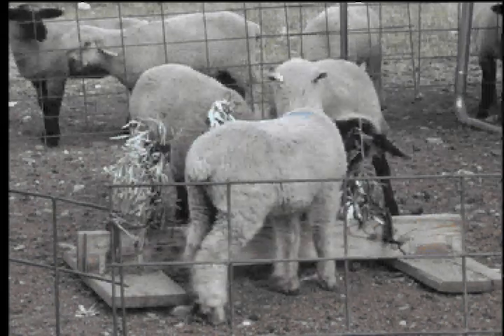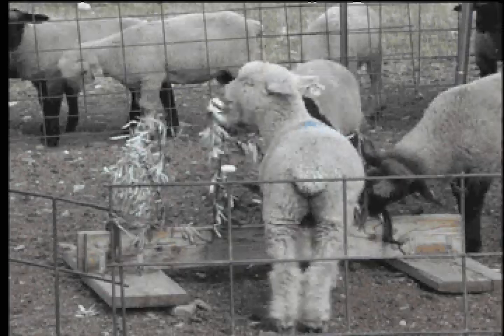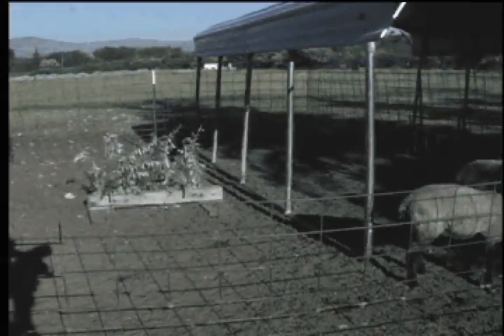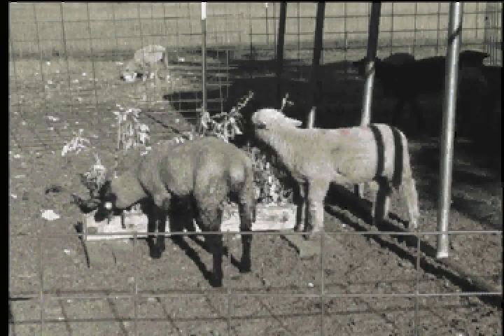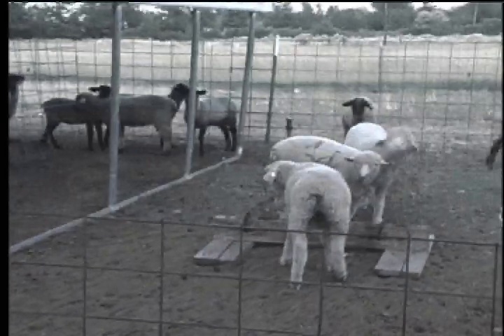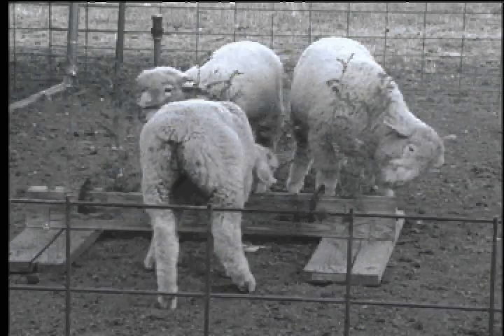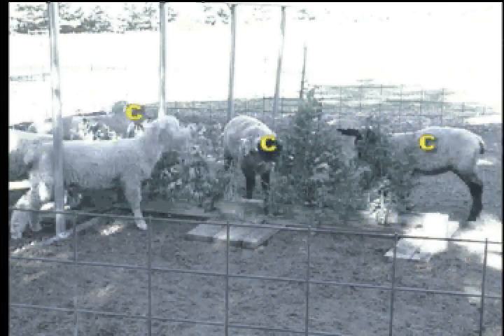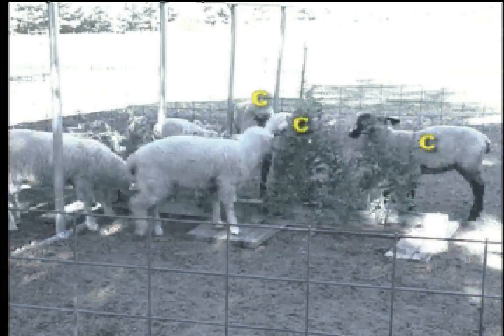Food Aversion Learning - Animal Behavior